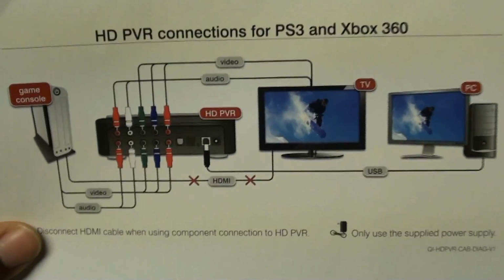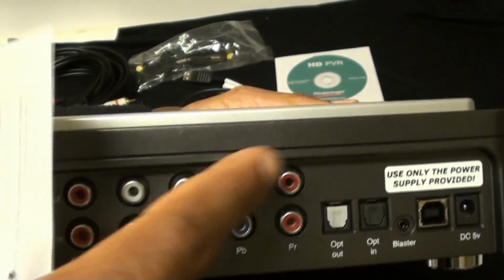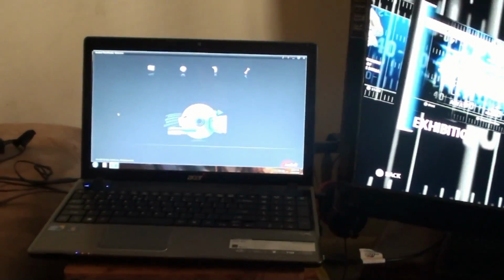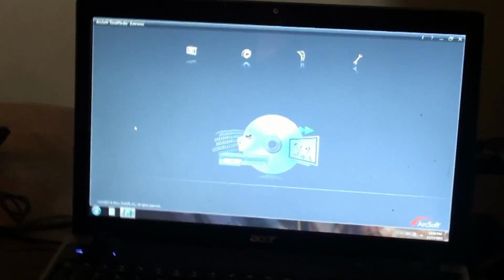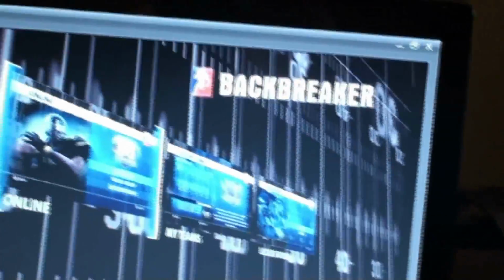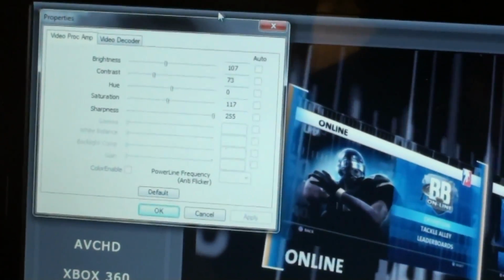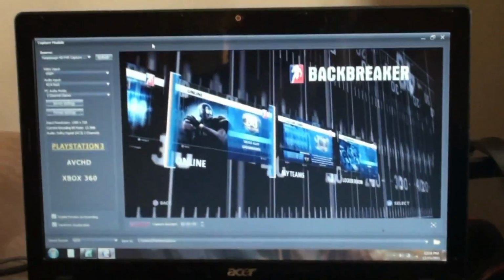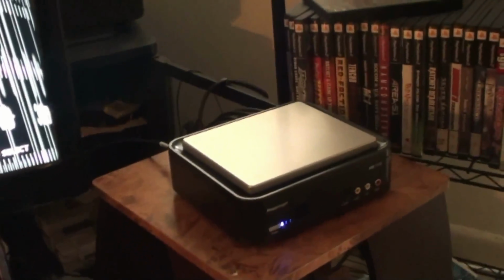Hauppauge HDPVR Review/Setup: Default Settings are Shit (Terrible)!!!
Great device but default settings need to be changed.  What I did was use the Arcsoft total Media Extreme. Select "Device Settings" and set your brightness to 107, Contrast to 73, Hue to 0, Saturation to 117, and leave the Sharpness the same because mine didn't work. Then go to "Settings" and turn you Quality Bit Rate Rate to the max "13.5". If you want to capture using the Mac get this software called EyeTV here's the
Change Output from AV Cables to Component Cables (PS3):
1. Go to "Settings" on the main menu and scroll down and select "Display Settings"
2. Select "Video Output Settings" and select "Component / D-Terminal"
3. The system will tell that you are about to change your output settings.  Click "Change" you have 30 seconds to confirm this change or it will go back to your previous settings (You have to change your input setting on your TV from AV to Component)
4. Select "Yes" when the output changes. Select "720p" or "1080i" and press "right" on the left analog stick. You have 30 seconds to confirm that you want it in that resolution. Click "Yes". Press the "X" button to save your settings.
5. When you save is complete you will be asked you do you want to set your audio output settings. Click "Set Audio Output Settings"  and make sure you select "Audio Input Connector / SCART / AV Multi" and press the "X" button again to save your settings.
Change Output from HDMI to Component Cables (PS3):
1. Go to "Settings" on the main menu and scroll down and select "Display Settings"
2. Select "Video Output Settings" and select "Component / D-Terminal"
3. The system will tell that you are about to change your output settings.  Click "Change" you have 30 seconds to confirm this change or it will go back to your previous settings (You have to change your input setting on your TV from HDMI to Component)
4. Select "Yes" when the output changes. Select "720p" or "1080i" and press "right" on the left analog stick. You have 30 seconds to confirm that you want it in that resolution. Click "Yes"
5. When you save is complete you will be asked you do you want to set your audio output settings. Click "Set Audio Output Settings"  and make sure you select "Audio Input Connector / SCART / AV Multi" and press the "X" button again to save your settings. You have to select this because the HDPVR will not capture the audio.
6. Make sure when these steps are complete your disconnect your HDMI cable when using the HDPVR.